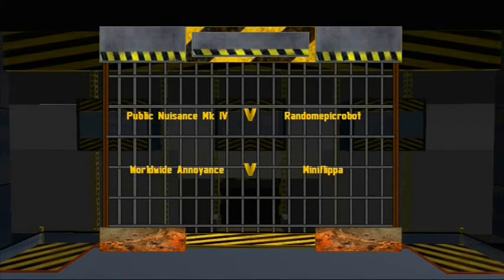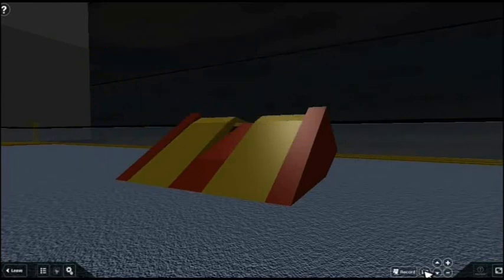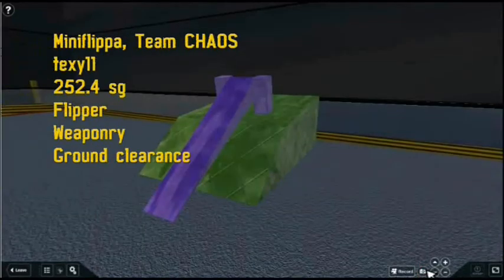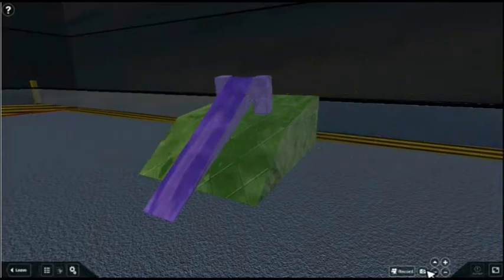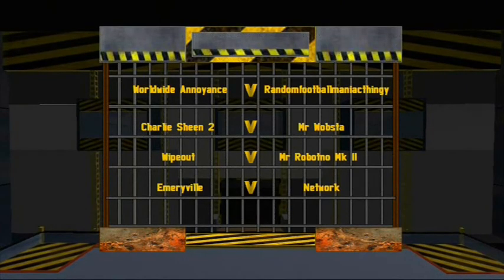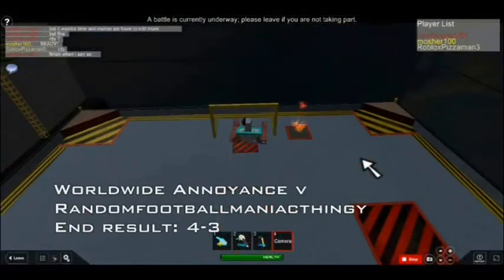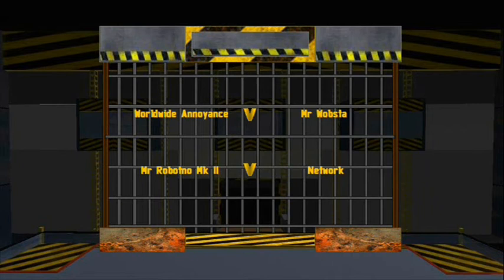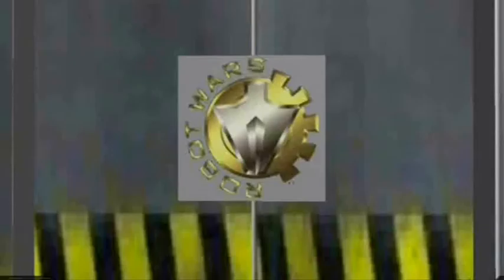Robot Wars - First Roblox War - Grand Final Part 1/3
The First Roblox War, as the title suggests, is the first official Robot Wars competition held on Roblox. In each heat, 8 robots battle it out for a place in the Grand Final while 8 other robots take part in the Sumo and Football side competitions. Newbeaver256 and Jonateer/thesimpletonthing provide commentary.
Here is the one you've all been waiting for -- The Grand Final! Heat finalists Public Nuisance Mk IV, Randomepicrobot, Worldwide Annoyance and Miniflippa go against each other tonight to crown the Fourth, Third, Second and First place, but all we care about is first! Alongside the main competition, the Football finalists: Worldwide Annoyance, Randomfootballmaniacthingy, Mr Wobsta, Wipeout, Charlie Sheen 2, Mr Robotno Mk II, Emeryville and Network will tackle and foul and the Sumo finalists: Epicrandomsumothingy, Wipeout, Worldwide Annoyance, Ice Hound, Tornado 2, Emeryville, Miniflippa and Mr Wobsta will wrestle their opponents and sweep up the wreckage.
Also, the End Of Series Awards takes place, rewarding the 6 most worthy robots of their respective awards.
And, as a special End Of Series bonus, included with the episode is a 15 minute conversation between Jonateer/thesimpletonthing and Newbeaver256/MrBv256.
On Robot Wars, there can only be one winner, and that one winner is... why don't you find out for yourself? LET THE WARS BEGIN!
This series was produced between March and June 2011.
NOTE: Ignore the test cards; these were originally where the episode would be divided.